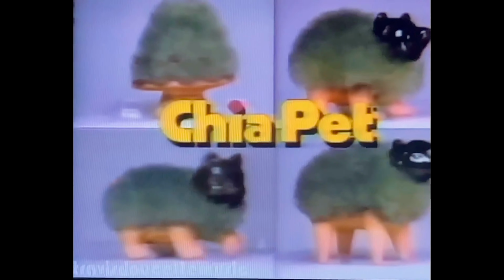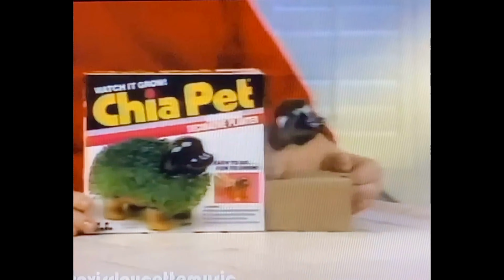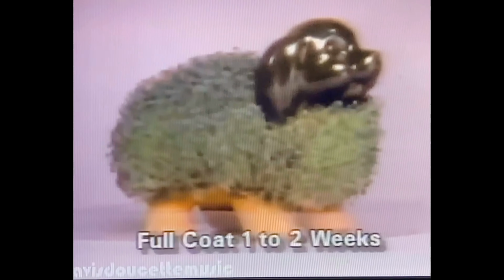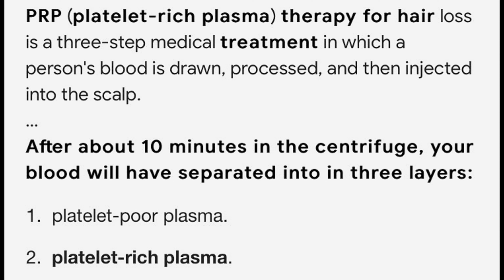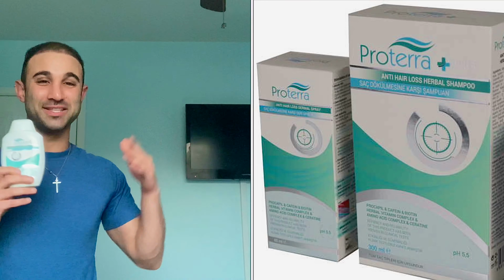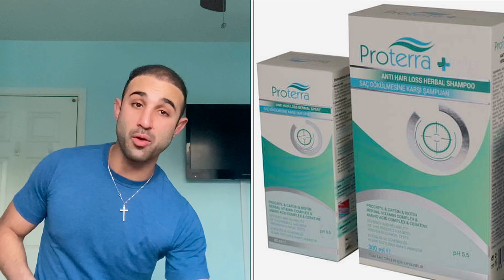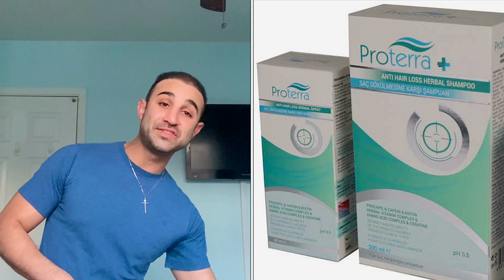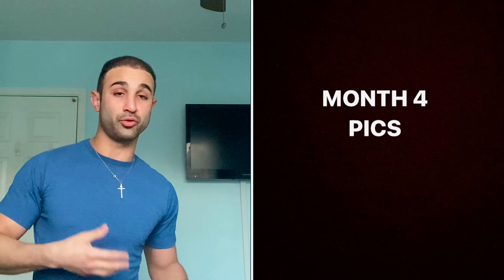Hair Transplant | Month 4 Update | PRP | Asli Tarcan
Hey guys here’s all updates and the links for my hair Transplant videos - Take Care ⬇️